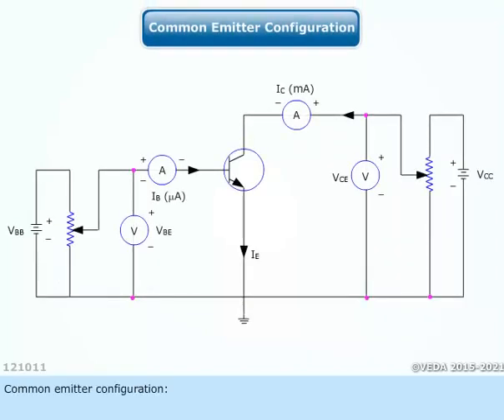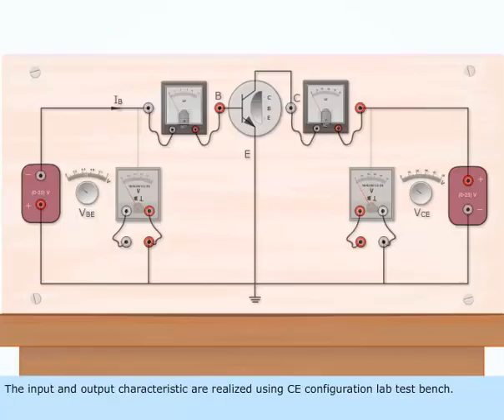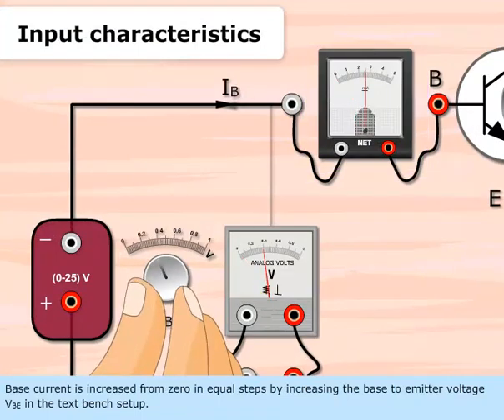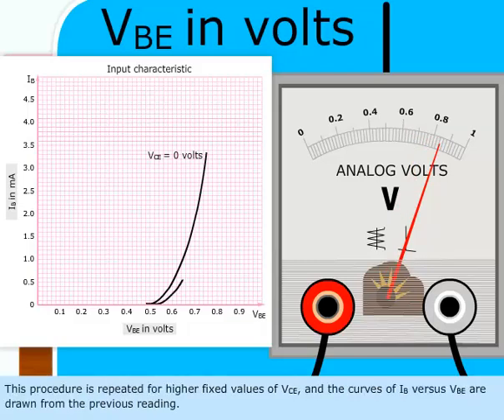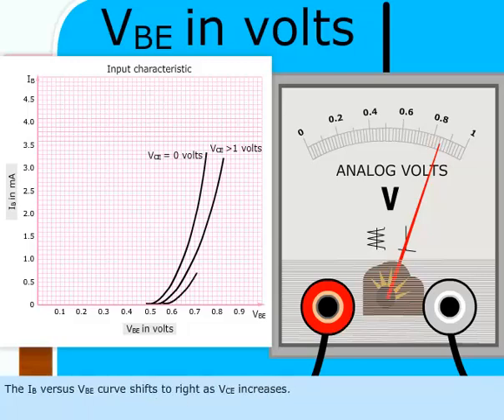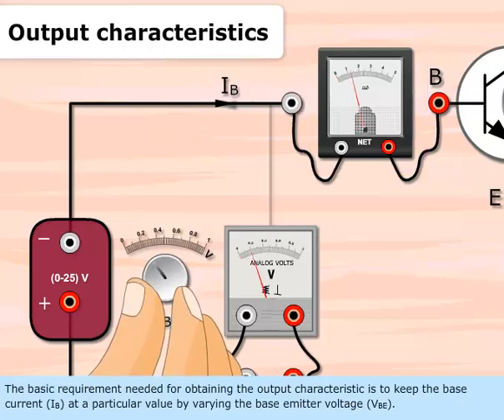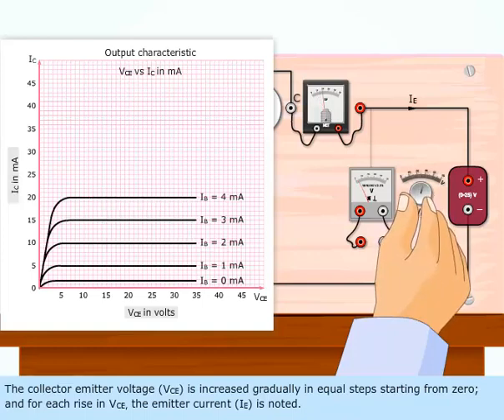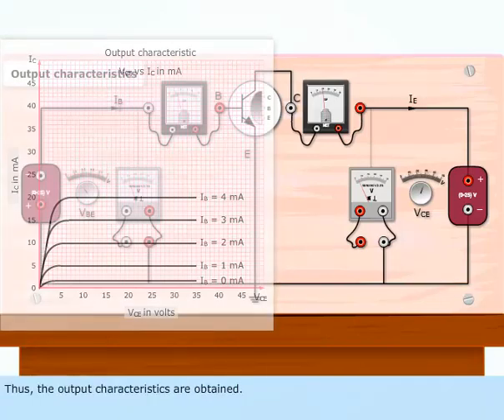MARINE ELECTRICAL MEO CLASS 4-LESSON- 377